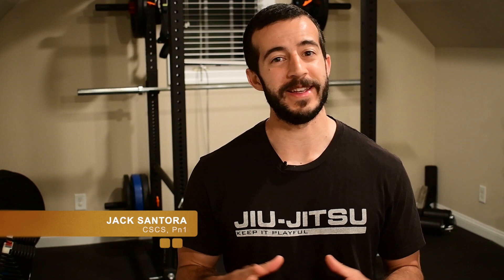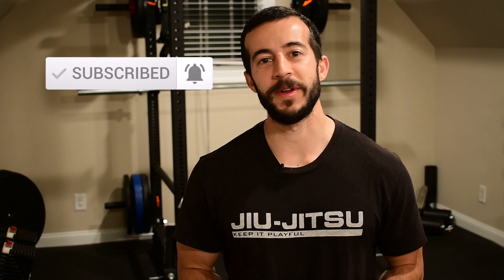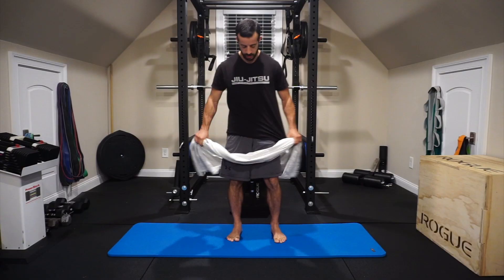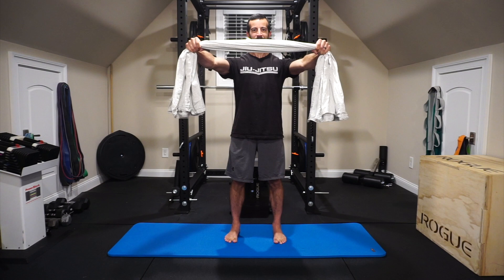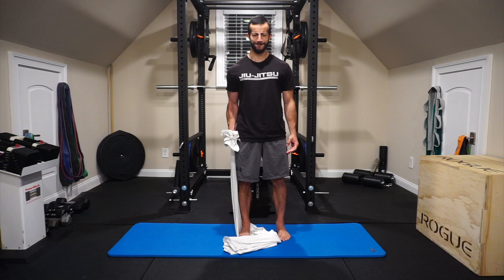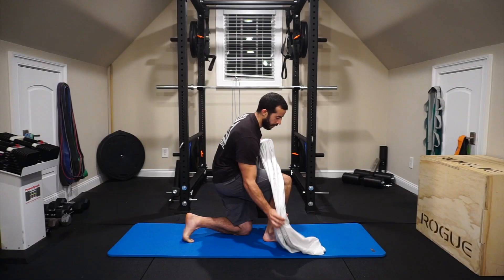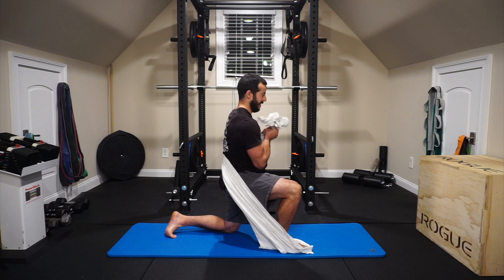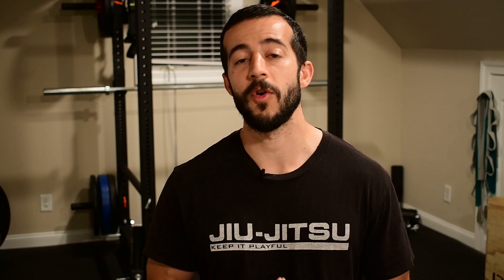10 Equipment Free at Home Workout Exercises (Quarantine Gains!)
10 Equipment Free at Home Workout Exercises (Quarantine Gains!) // In this week's video I'm showing you how to take one household item and turn it into a full workout!

Rock Angel by Joakim Karud @arud